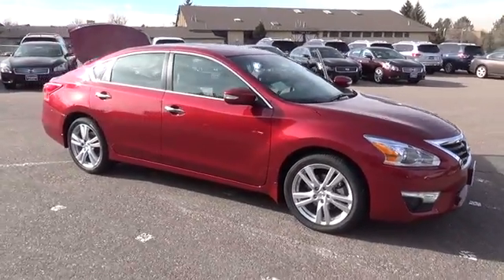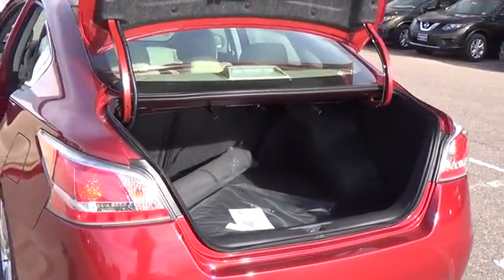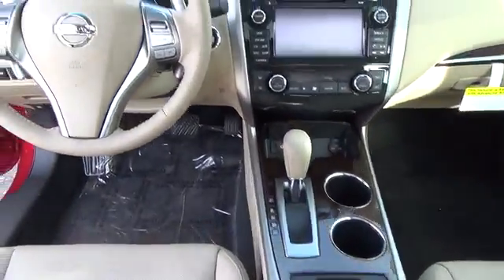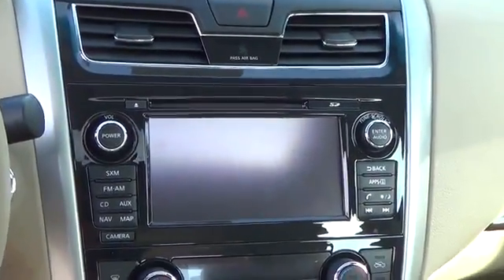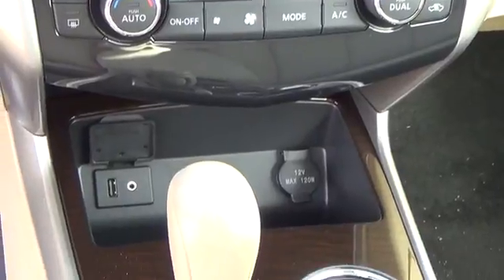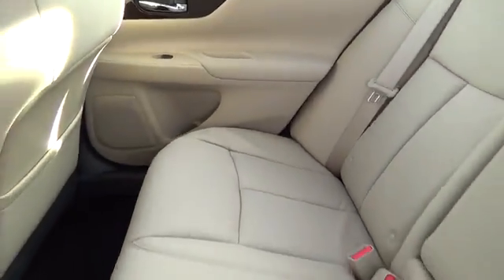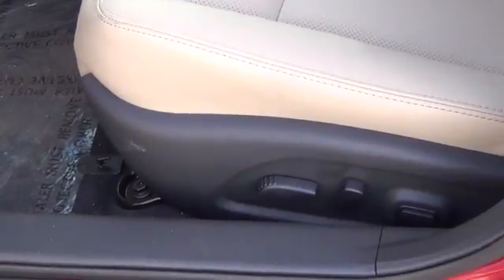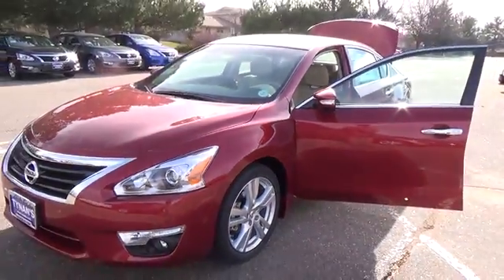2015 Nissan Altima Aurora | Denver 157617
2015 Nissan Altima 3.5 SL

The 2015 Altima 3.5 SL is a four-door sedan delivering small-car fuel efficiency without sacrificing performance. Get around town on 22 mpg and get down the highway at 32 mpg. [*]With the fuel efficient 270-hp engine, you'll get both efficient performance and the long lasting value you deserve.Paddle shifters allow you manual control at your fingertips.A Nissan first, the Altima is equipped with Active Understeer Control to give you a smooth, controlled, and comfortable ride. The system senses understeer and oversteer and subtly applies braking power to the inside wheels when you are turning, giving you sharper handling in all conditions.The SL comes with these standard features:a set of 18-inch lightweight aluminum-alloy wheelsHigh Intensity Discharge (HID) xenon low-beam headlightsLeather-appointed seatsBose(R) Premium Audio SystemLeather-appointed seatsHeated front seats and steering wheel4-way power adjustable front-passenger's seat8-way power drivers seat with power lumbar supportNissanConnect? with Mobile AppsNissan Navigation System with 7.0 color touch-screen monitor and voice recognitionFolding outside mirrors with LED turn signal indicatorsLED taillightsPower sliding glass moonroof with one-touch open/close and tilt feature